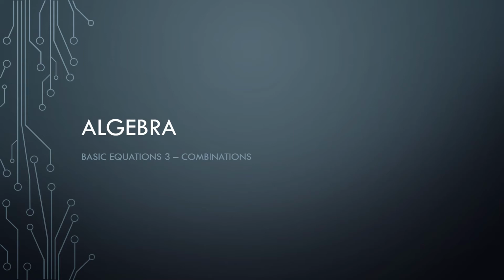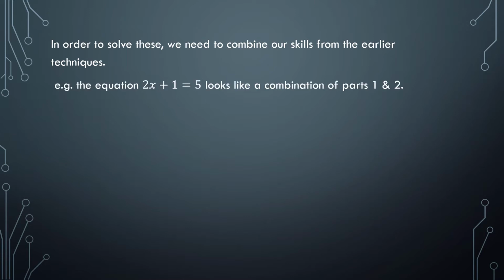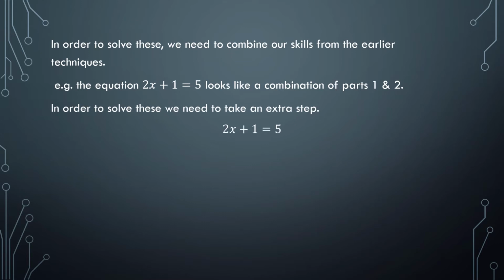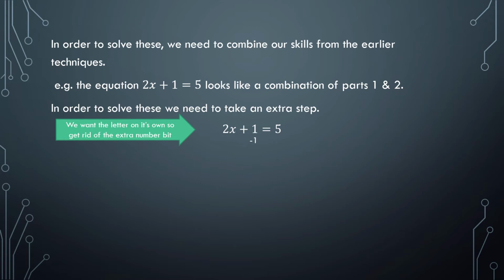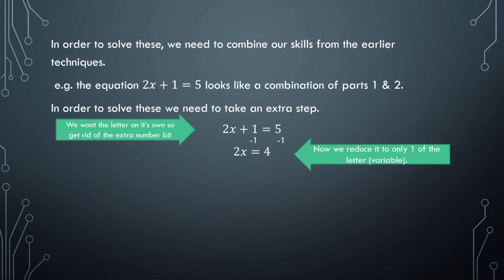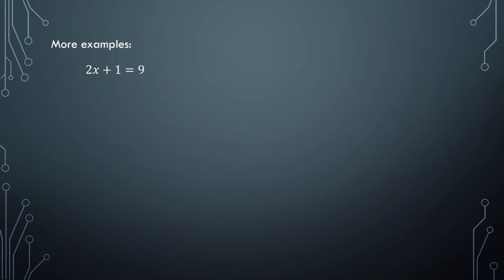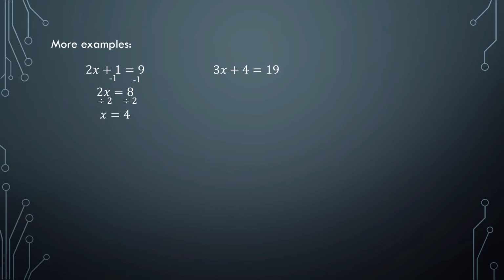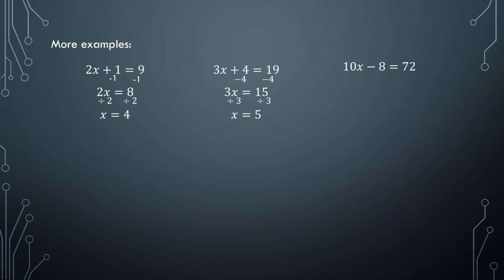Algebra Basic Equations 3